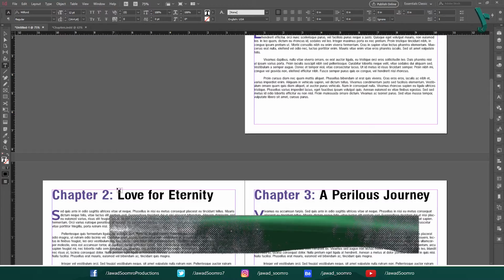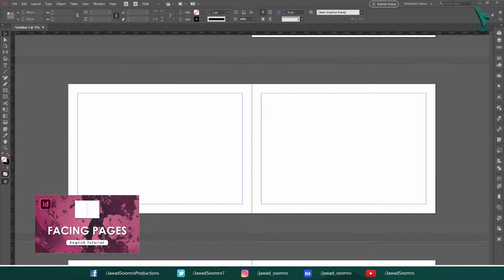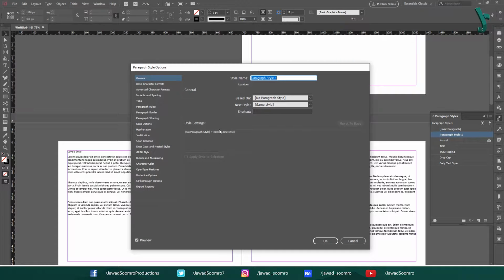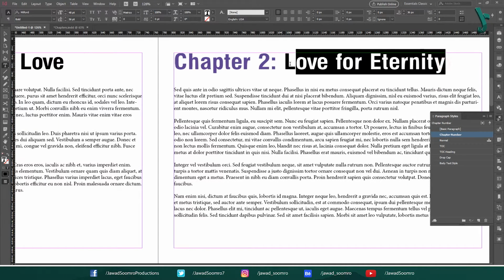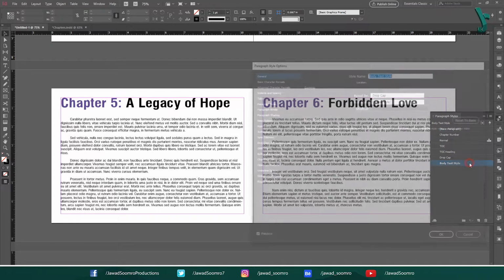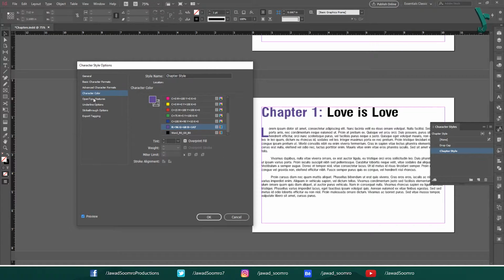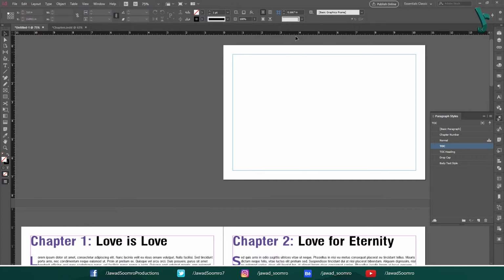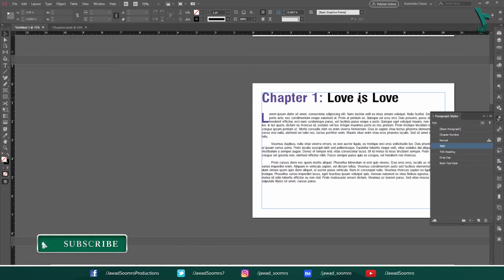InDesign Automatic Chapter Numbering: The Easy Way!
Tired of manually numbering your chapters in InDesign?  This video reveals the fast and easy way to automate chapter numbering, saving you tons of time and effort!

𝗪𝗵𝗮𝘁 𝘆𝗼𝘂'𝗹𝗹 𝗹𝗲𝗮𝗿𝗻:
1️⃣ How to set up InDesign for automatic chapter numbering
2️⃣ Customize chapter numbers and formats
3️⃣ Apply chapter numbering to existing text styles
4️⃣ Add running headers with chapter titles
5️⃣ Tips for troubleshooting common issues

𝗣𝗲𝗿𝗳𝗲𝗰𝘁 𝗳𝗼𝗿:
🔴 Book designers
🔴 Magazine editors
🔴 Writers
🔴 Anyone who wants to save time and effort in InDesign

🕘  𝐓𝐢𝐦𝐞𝐬𝐭𝐚𝐦𝐩𝐬 ►
00:00 Introduction
00:28 Creating InDesign document presets
01:42 Importing documents to InDesign
02:40 Creating Paragraph Styles for Automatic Chapter Numbers
06:01 First line indent
06:50 Drop Cap Paragraph Style
07:18 Why do we need to apply Character Style for Chapter numbers?
08:20 How to swap or rearrange the chapters with each other without disturbing the sequence?
09:32 How to Create Table of Contents for Automatic Chapters?
10:12 Wrong Page numbers in Table of Contents. How to fix it?

How do you assign chapter numbers in InDesign?
How do you insert chapter numbers?
How to Automate Chapter Headers in InDesign
How do I separate chapters in InDesign?
How do you write a chapter name InDesign?
Shuffling Chapters in InDesign
how to create chapters in indesign
InDesign chapters and sections